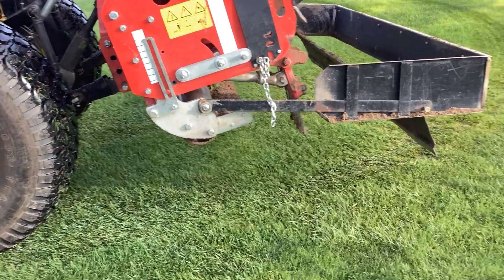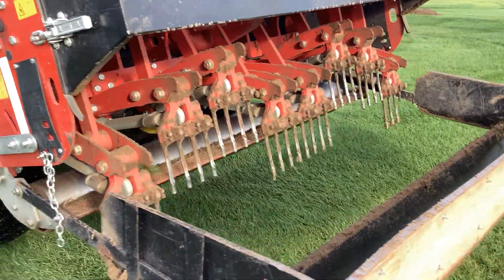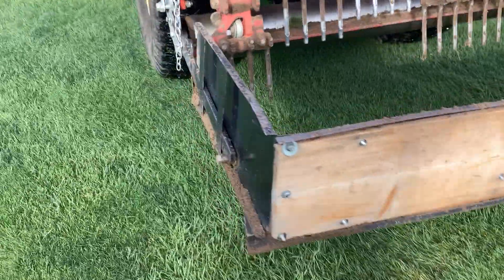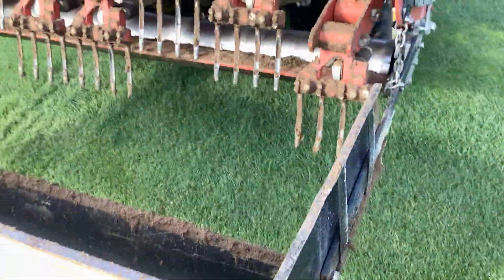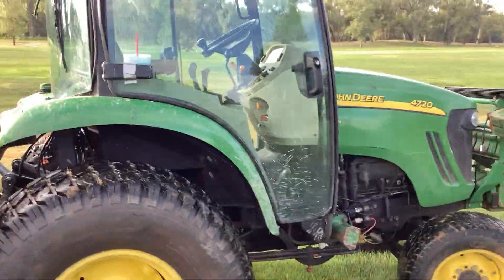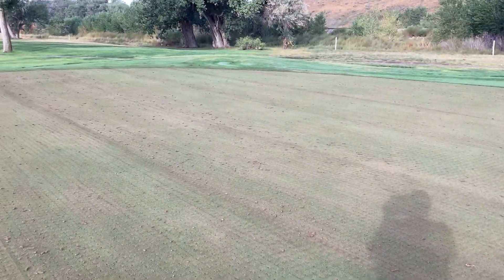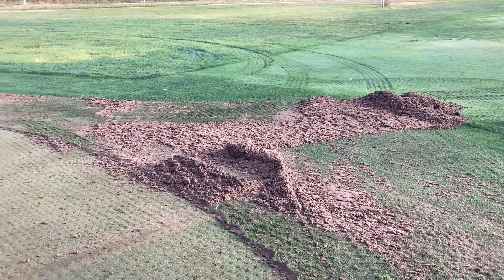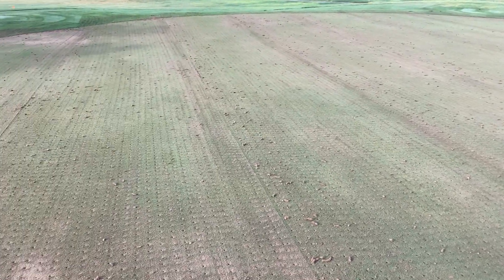September 16, 2022